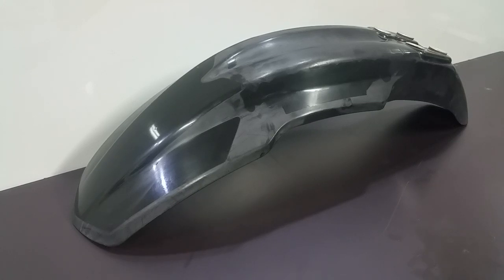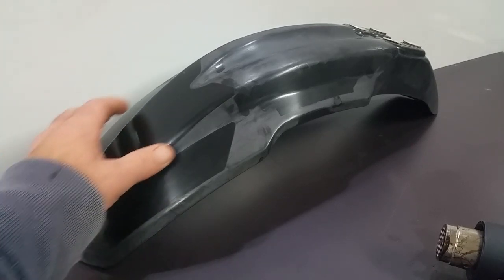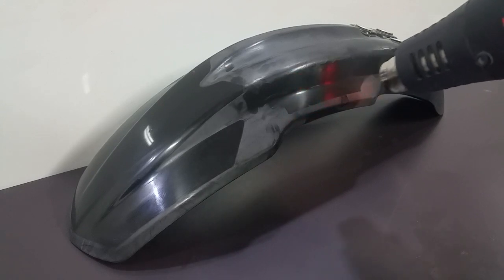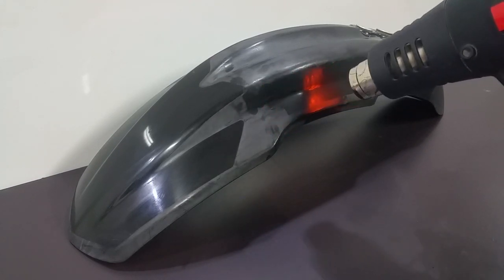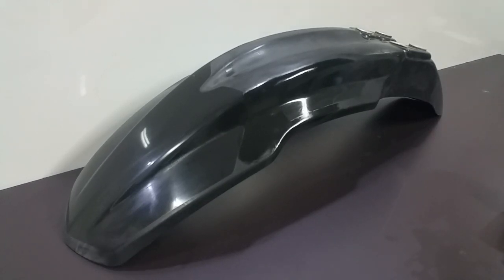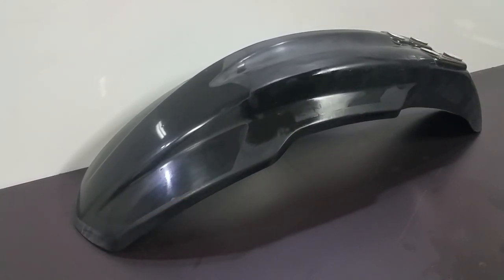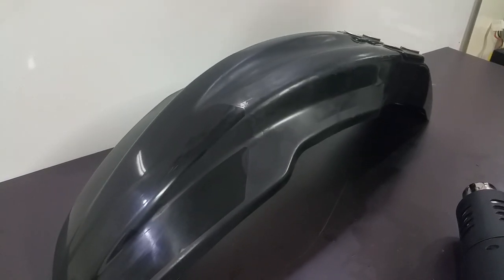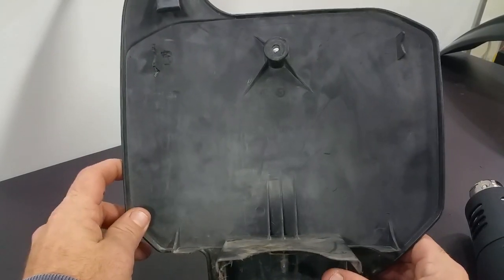Restoring some color to sun faded motorcycle/atv plastics.